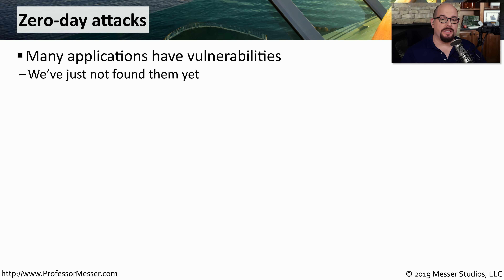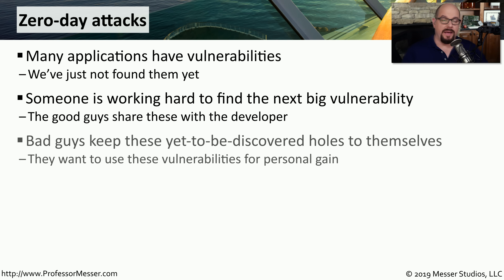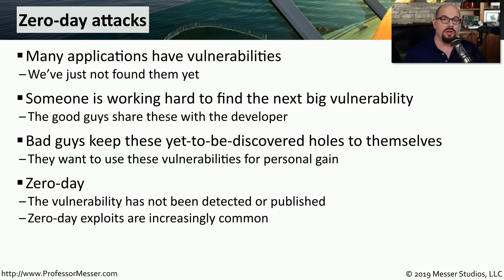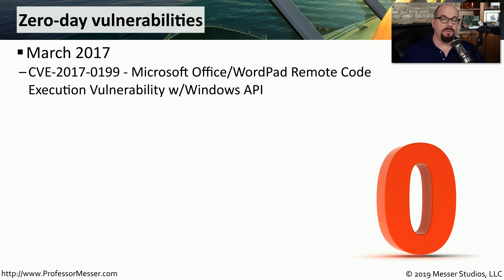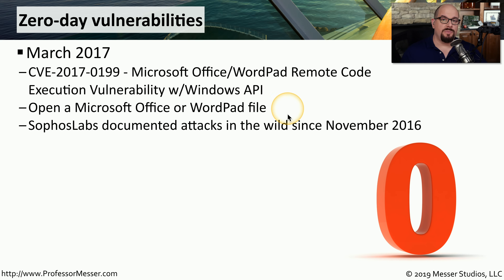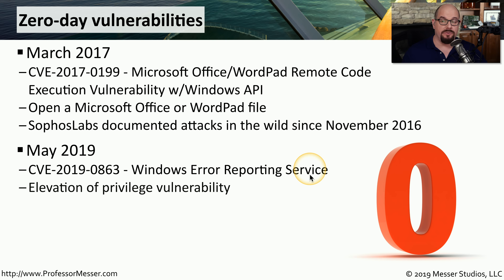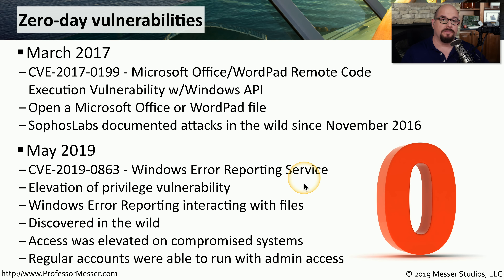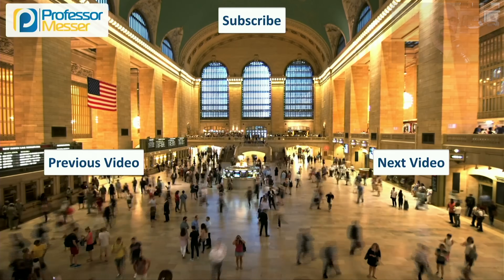Zero-Day Attacks - CompTIA A+ 220-1002 - 2.5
The worst attacks are the ones you don’t know about. In this video, you’ll learn about zero-day attacks and some real-world zero-day vulnerabilities.